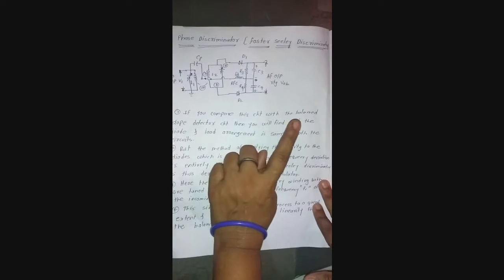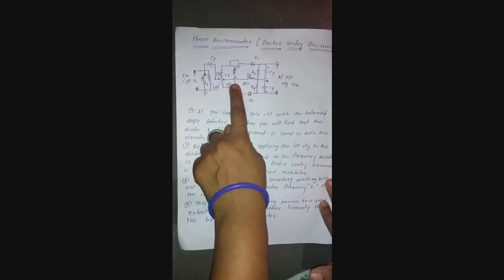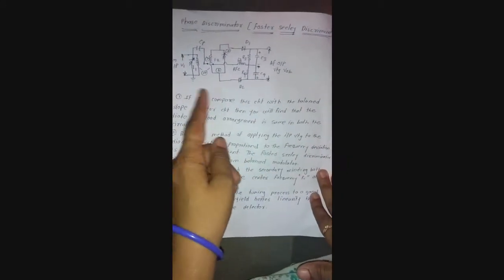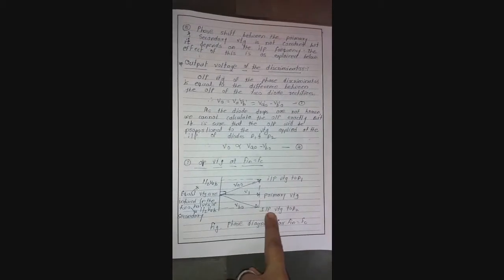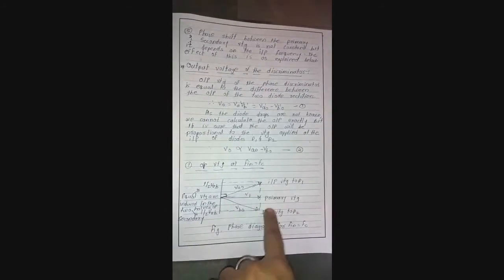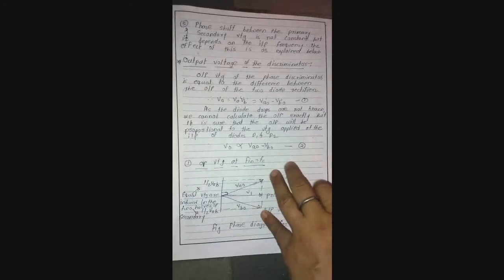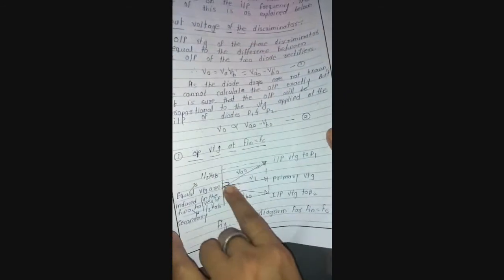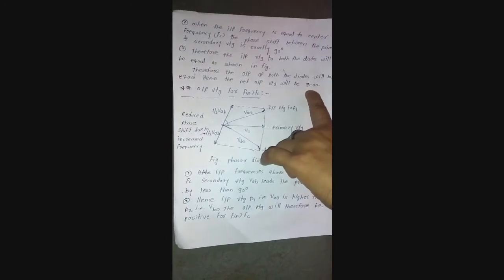FM detector type phase discriminator (foster seely discriminator) by Ms. S. S. Halunde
Ms. S. S. Halunde-FM detector type phase discriminator (foster Seely discriminator)